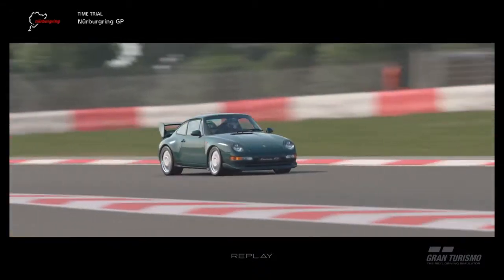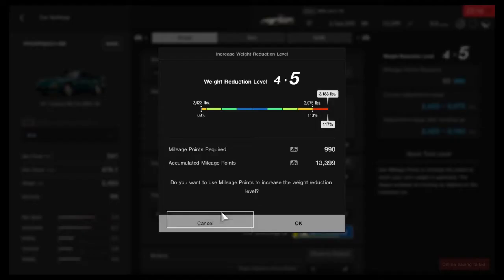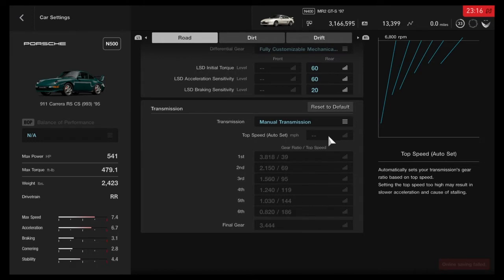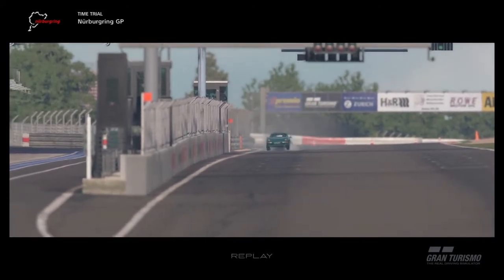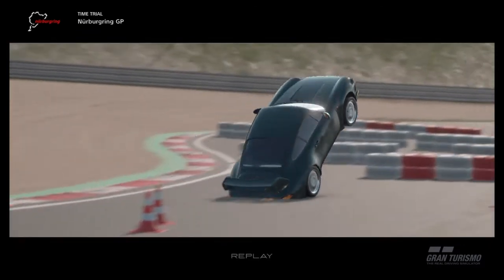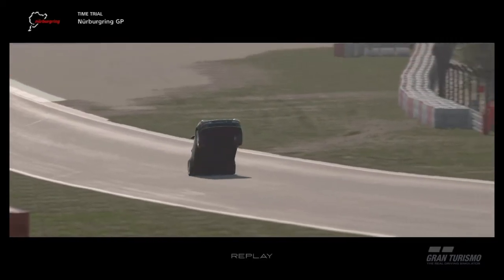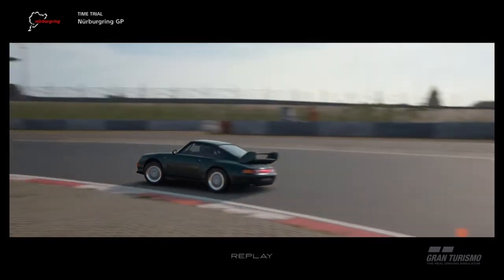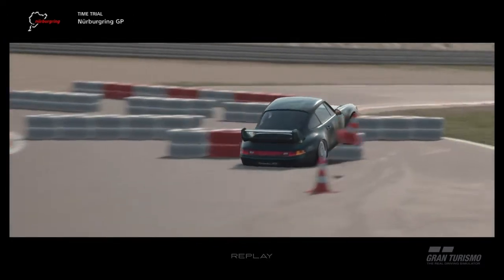Porsche Carrera RS CS (993) '95 Wheelie Setup | Gran Turismo Sport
An easy to use and simple wheelie tune for the Porsche Carrera RS CS. It is definitely possible to still race this thing, it's such a quick car. It really shines as a super fun wheelie car to mess around with. Hope you enjoy it!